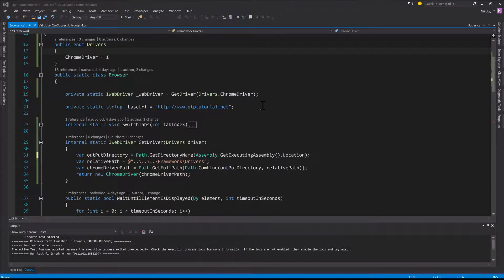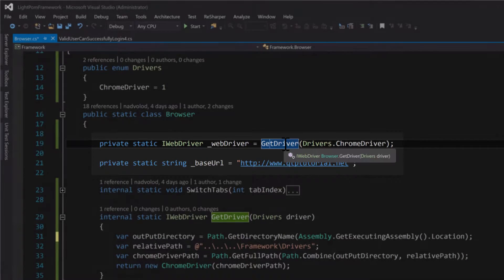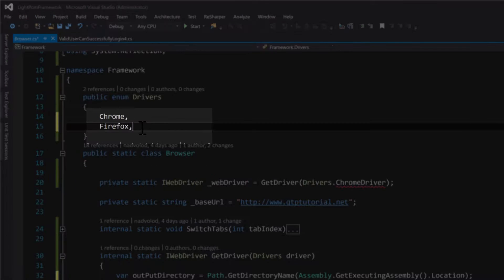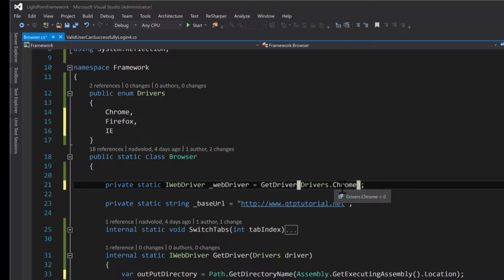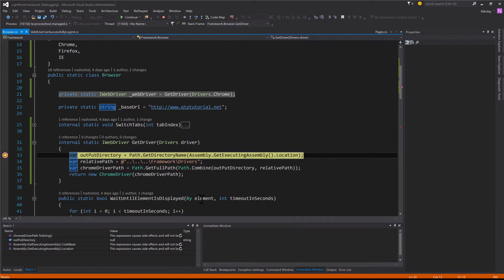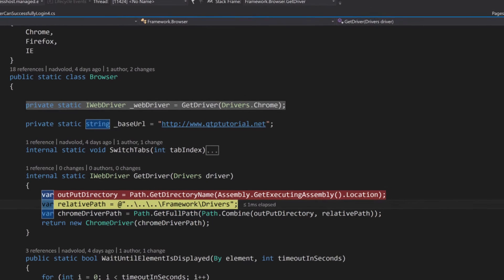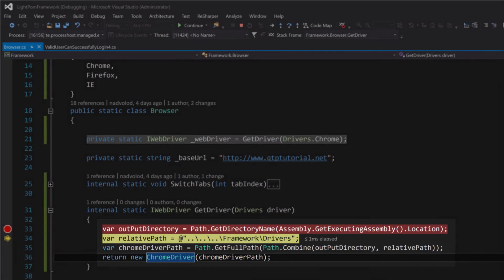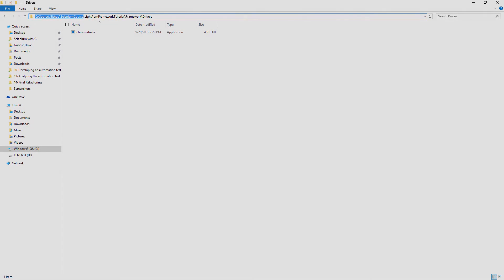7 3 how to create a relative path to the chrome webdriver